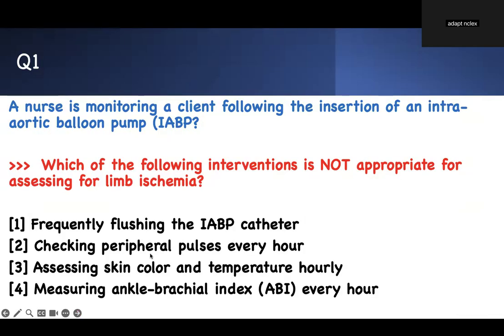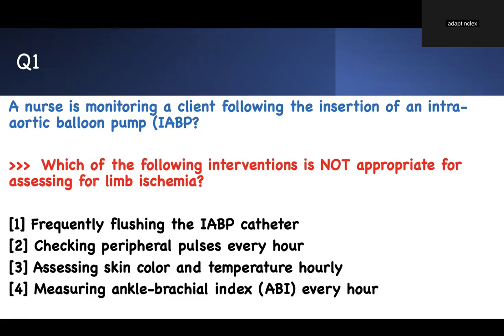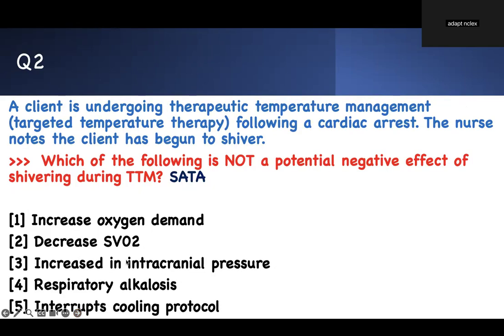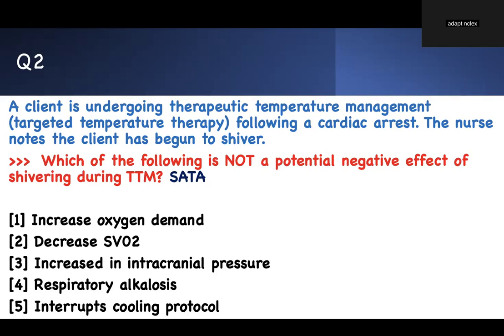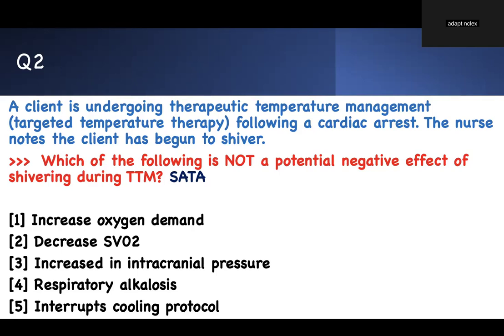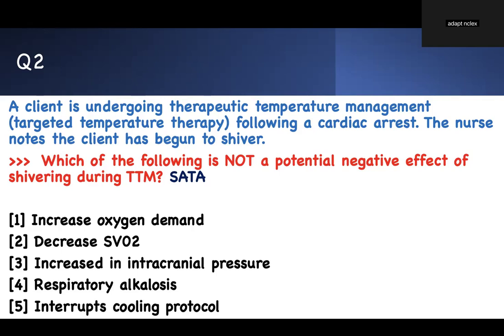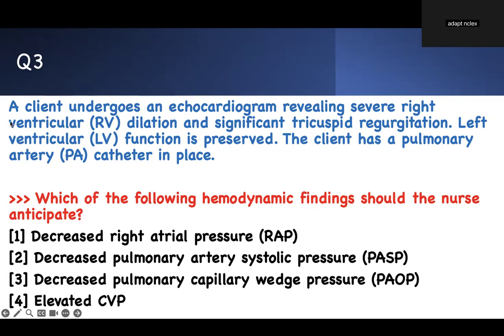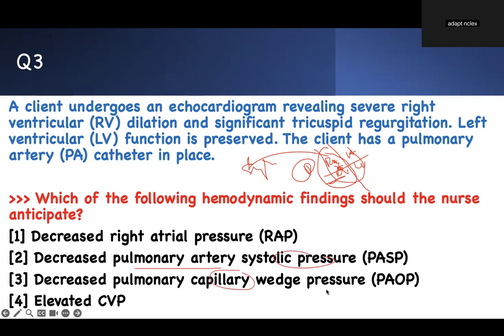CCRN Cardiac Review Questions: Rapid-Fire Cardiovascular Practice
CCRN Cardiac Review Questions: Rapid-Fire Cardiovascular Practice for Prep
Boost your score with this rapid-fire drill of CCRN cardiac review questions! Designed for ICU nurses and critical care exam takers, this video covers essential cardiovascular concepts, including hemodynamics, PA catheter readings,  IABP complications, and high-yield clinical scenarios. Perfect for last-minute prep or deepening your understanding of the CCRN cardiac section.

Time Stamps: CCRN Cardiac Review Questions & Nursing Care
00:00 – Introduction: CCRN Cardiac Review Questions
00:21 – IABP & Limb Ischemia: Nursing Interventions
01:54 – Targeted Temperature Management: Shivering & Implications
04:29 – RV Dilation, Tricuspid Regurgitation & PA Catheter Readings
06:05 – Quick Recap & Key Takeaways